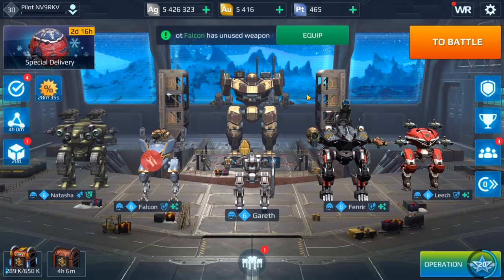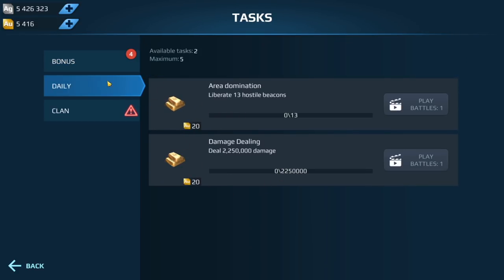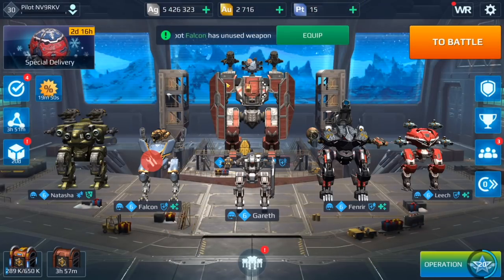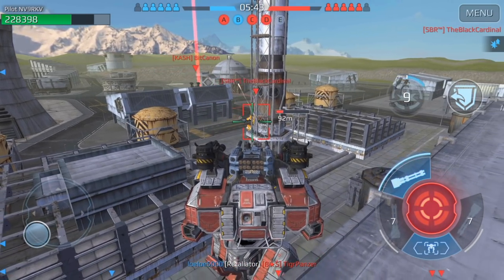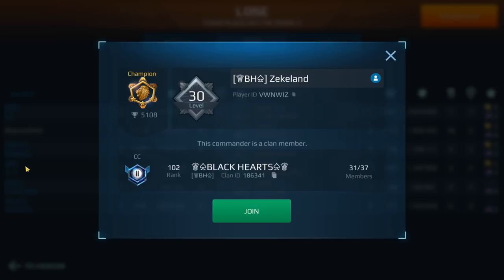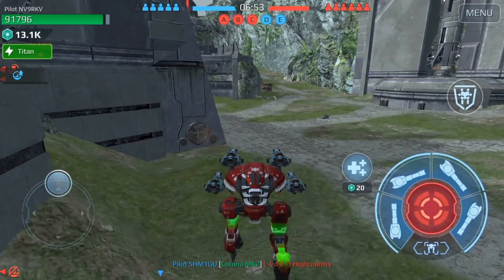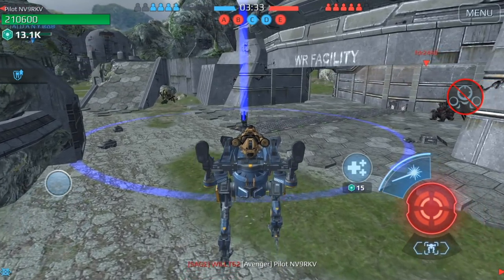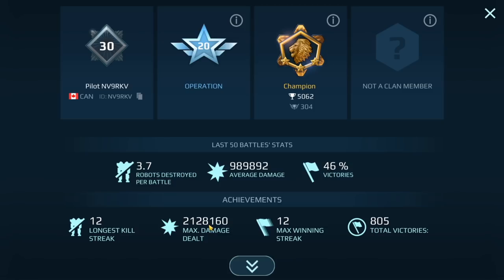War Robots - Android Baby Account Gets Arthur Titan + Special Delivery Crate Opening | WR Gameplay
War Robots - My Android Baby Account FINALLY gets the Arthur Titan and I open up FIVE Special Delivery Crates - WR Gameplay

Let It Go by Eptic & Dillon Francis